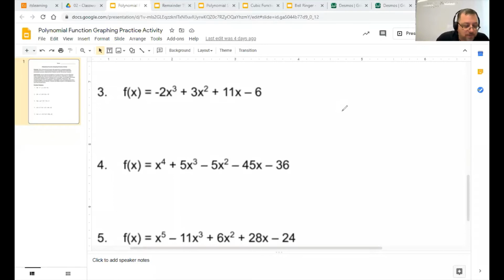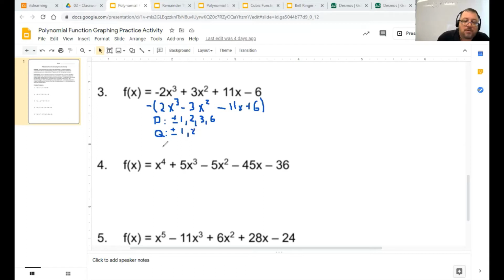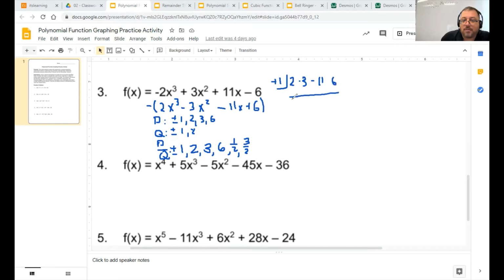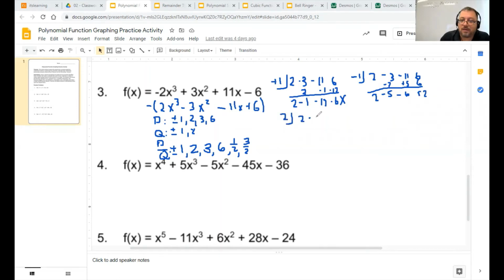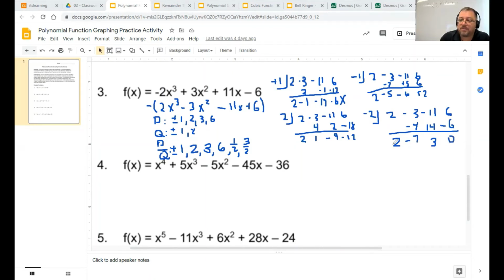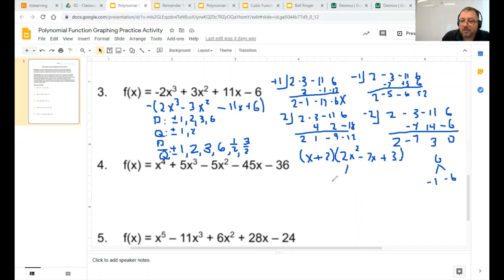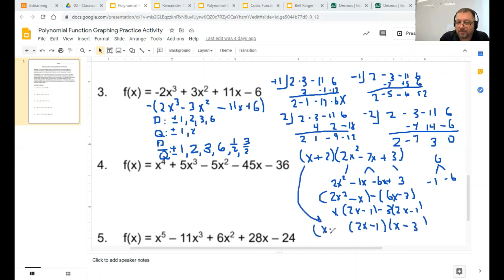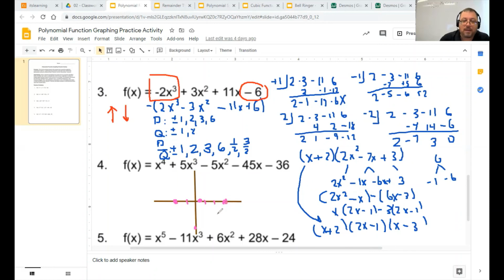Factoring and Graphing Polynomial Function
We worked through a problem in class.